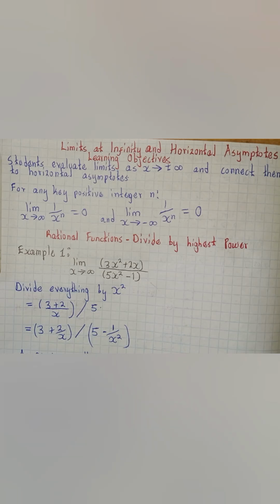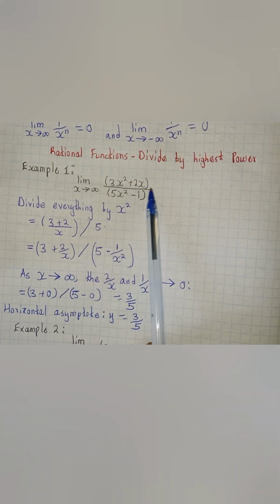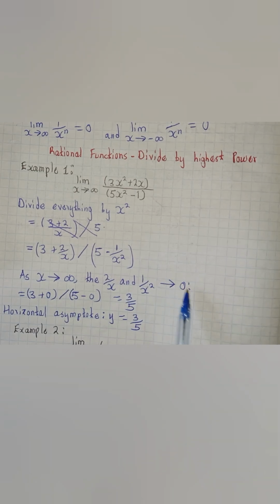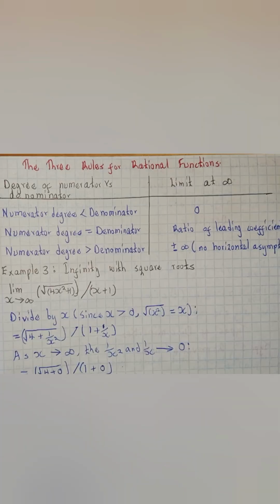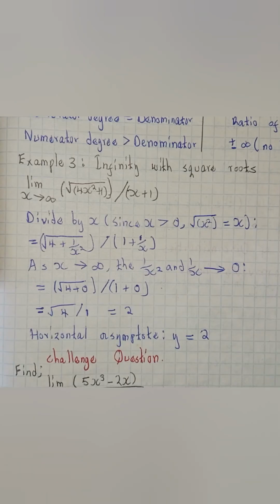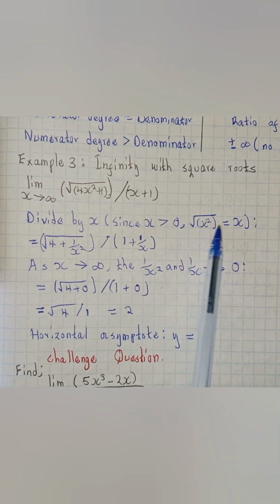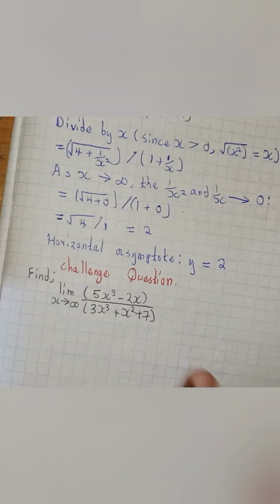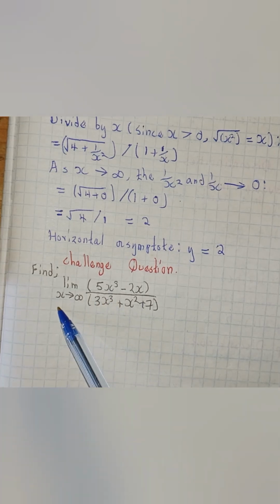Limits at Infinity